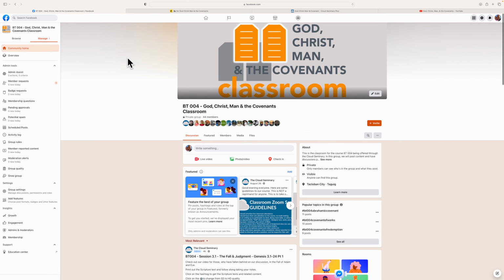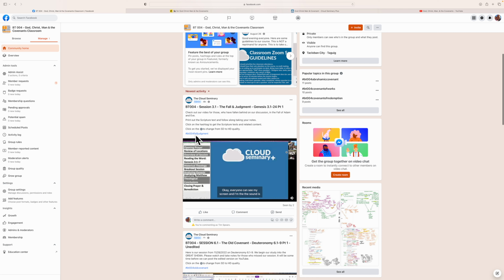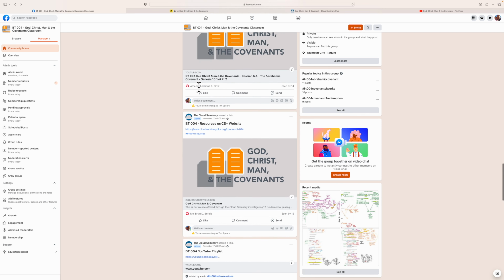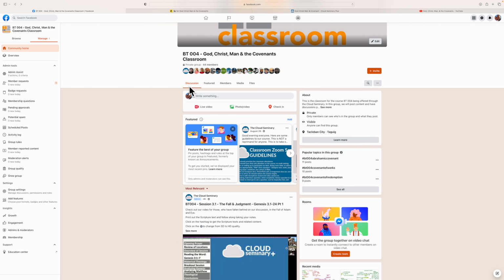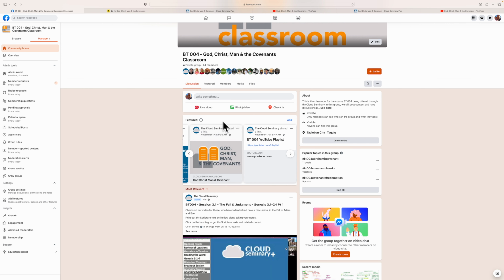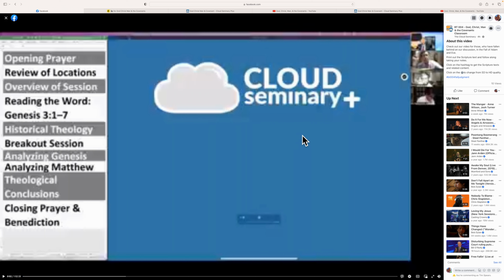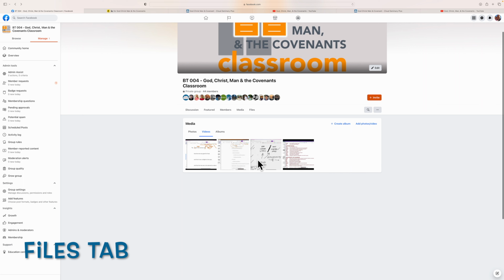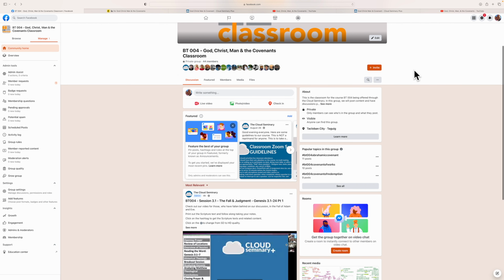How to Access & Use the Facebook Classroom | CS+ Tutorial Series #001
👇 Get more content. Click on the MORE button. Click on the ⚙️ for 4K.

Description
In this tutorial video we take a tour around one of our Facebook Classrooms. We highlight key features and explain how to make full use of the classroom. Check it out.

Timeline
00:00 - Accessing our Facebook Classroom
01:38 - Overview of Facebook Classroom Toolbar
02:10 - The Discussion Tab
03:09 - Using Hashtags
06:55 - The Featured Tab
08:59 - The Media Tab
09:53 - How to Watch our Uploaded Videos
11:40 - The Files Tab